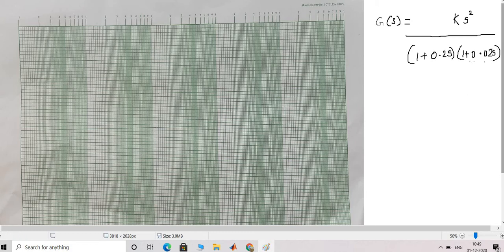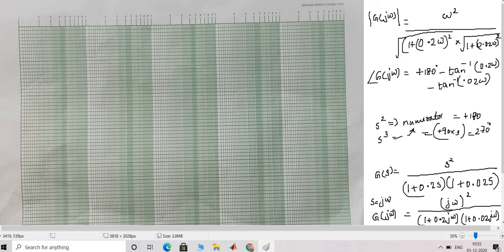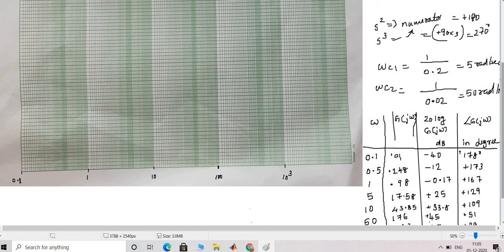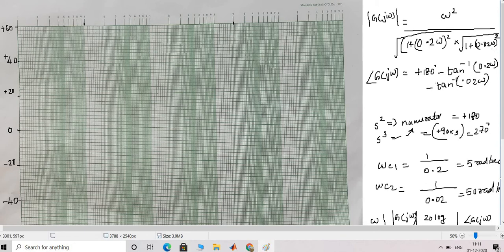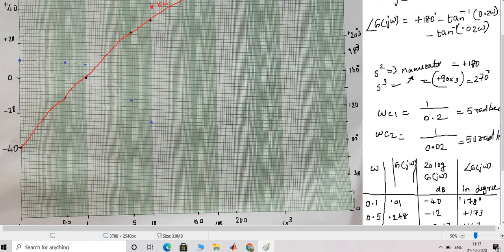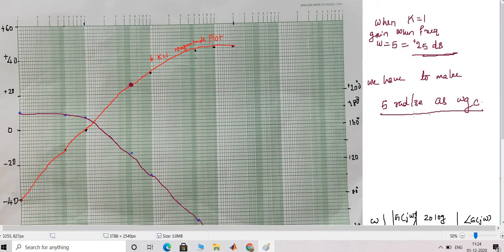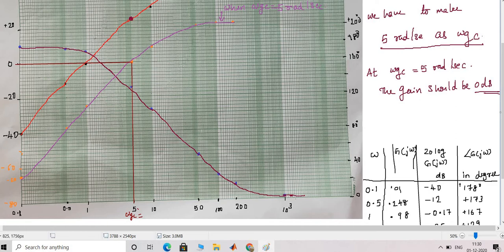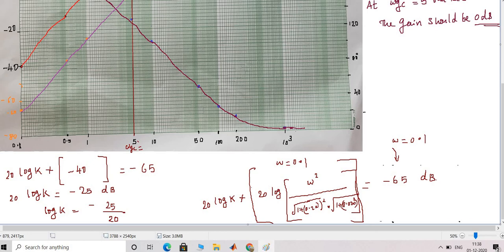Bode Problem 3